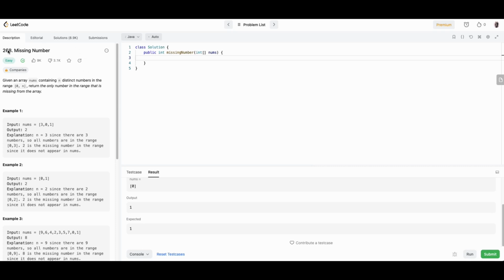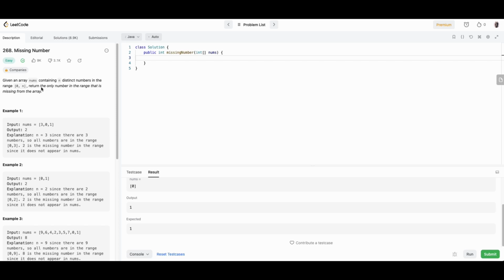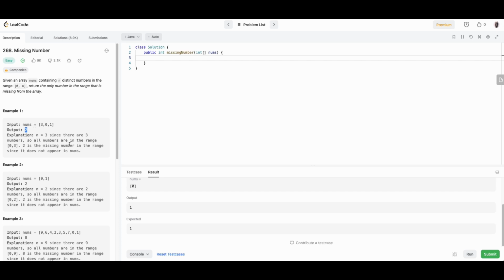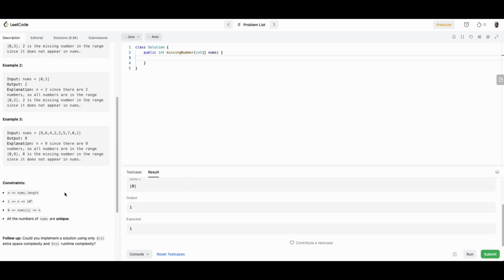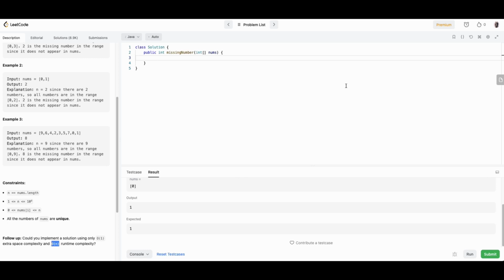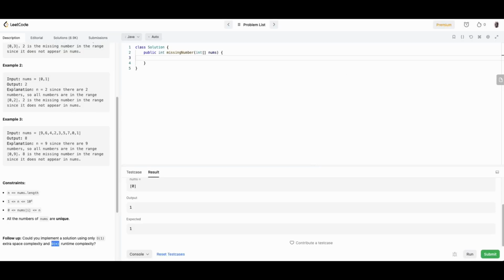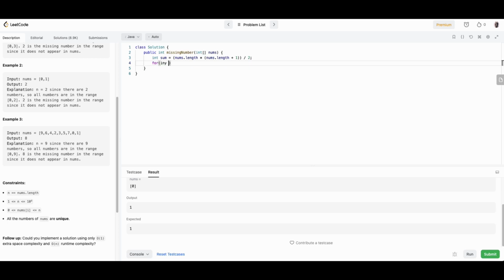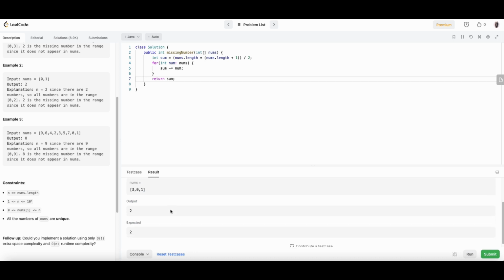Amazon Programming Interview Question | Missing Number | Java | O(1) space complexity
Amazon Coding Interview question. Solved in O(1) space complexity